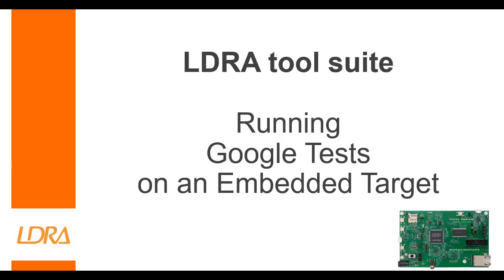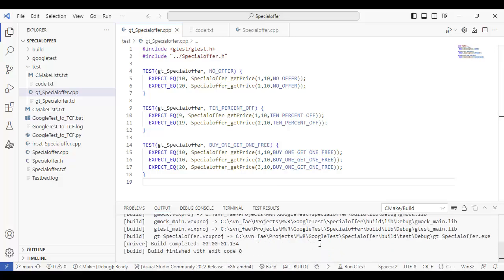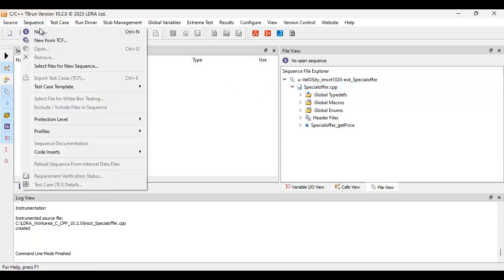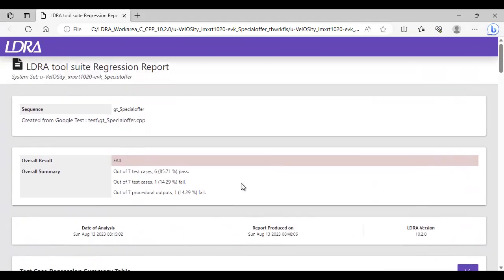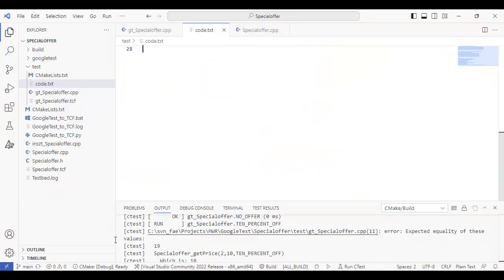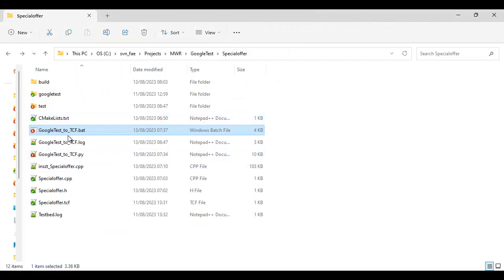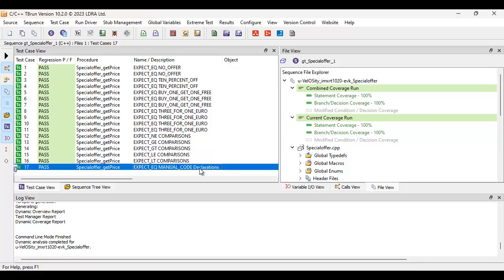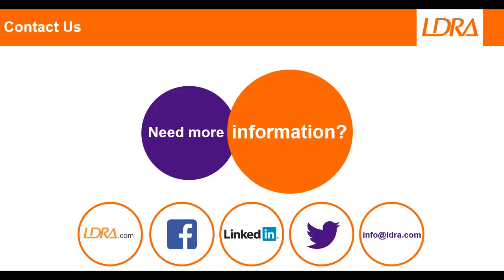GoogleTest (GTest) and critical embedded software: Standard compliant testing & the LDRA tool suite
In the early part of a project's development, investment in tooling is not always easily justified. However, later in the process, developers looking to comply with functional safety standards such as IEC 61508, ISO 26262 and IEC 62304 can face difficulties in providing evidence that their test tools are qualified - that is, that they are proven with sufficient rigour. This video highlights import/export capabilities between GoogleTest (GTest) and the LDRA tool suite, allowing existing test cases to be leveraged in a qualified environment and supplemented to achieve required levels of code coverage. This can be achieved using a series of steps:

1. Ensure that tests build and run in their native environment, noting any failures.
2. Leverage script to convert tests to a LDRA tool suite compatible format.
3. Import the test cases into the LDRA tool suite and rerun, checking that the results are the same.
4. Assess the level of code coverage using LDRAcover

As the video demonstrates, if the coverage is inadequate that that stage then more tests can be added and the sequence repeated.

00:00 Welcome
00:06 Visual Studio Code + GoogleTest + CMake
00:30 Google Tests
00:55 Executing tests built with Visual C++ compiler
01:18 Creating a TCF (Test Case File) from the Google Tests
01:29 Importing the generated TCF file into TBrun
01:50 Executing the tests using the Green Hills compiler and simulator
02:20 Viewing the Regression Report
02:37 Viewing the structural coverage
03:00 Correcting a failed test and adding additional google tests
03:50 Running all the tests with Visual C++ compiler
04:05 Creating a TCF (Test Case File) from the Google Tests
04:25 Executing the tests using the Green Hills compiler and simulator
04:50 Viewing Declarations imported from Google Test
05:05 Viewing the different regression comparison routines
05:30 Generating a regression report
05:45 Closing remarks